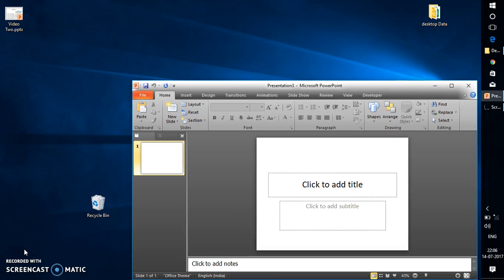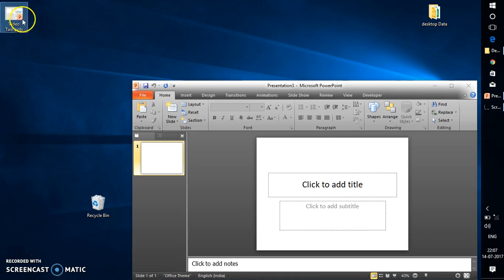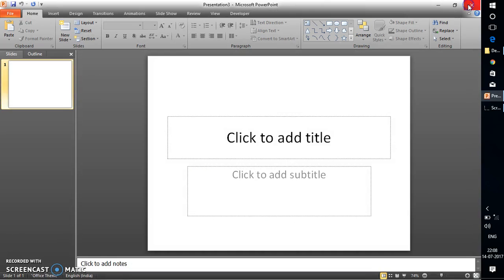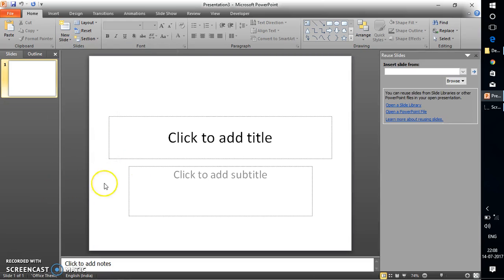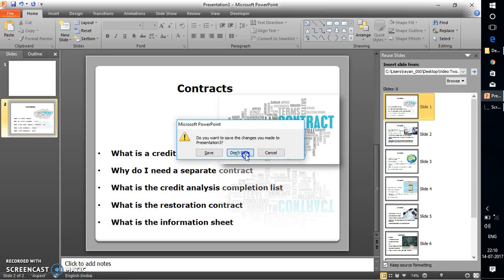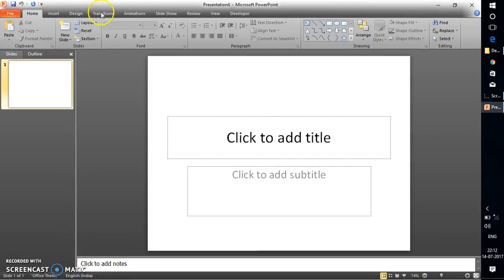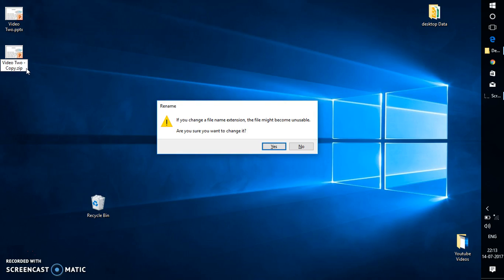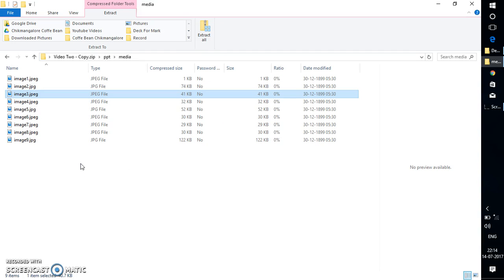How to repair Corrupt PowerPoint Presentation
How to restore Corrupt PowerPoint Slide
Unable to open PowerPoint File
Unable to open corrupt PowerPoint Presentation
Unable to open PowerPoint Deck
How to restore Powerpoint
How to Powerpoint
How to fix damaged Powerpoint file

Here is a best way to repair corrupted or damaged Microsoft PowerPoint file. You can fix broken PPT or PPTX file on Windows with ease. Most preferred tool for fixing corrupt PowerPoint presentations.